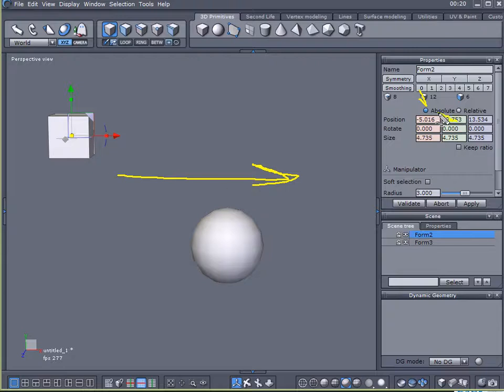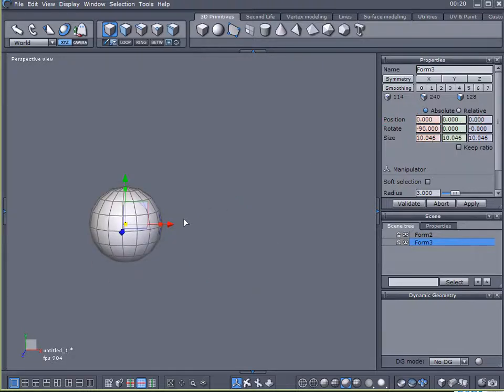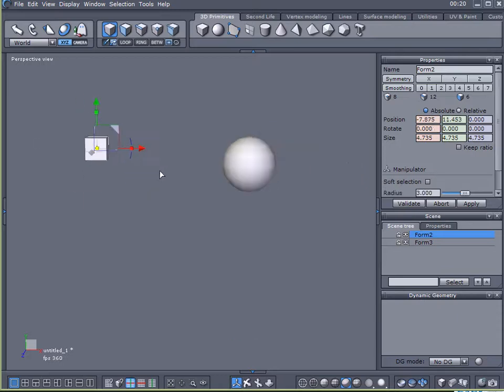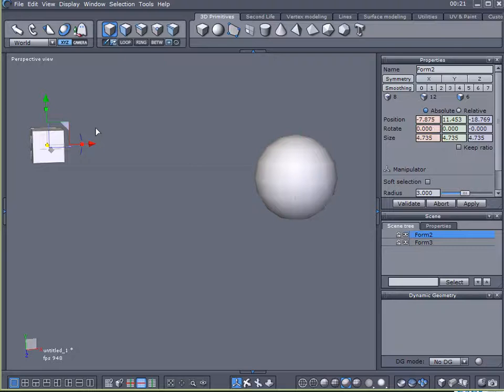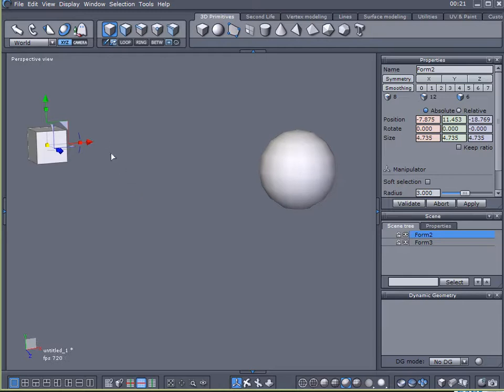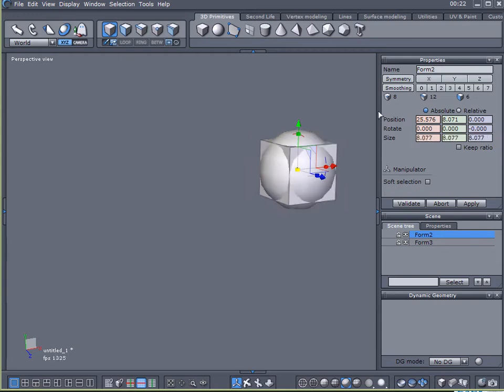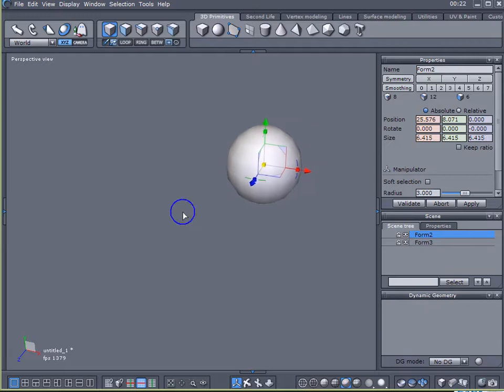Object alignment in Hexagon. [hex3]